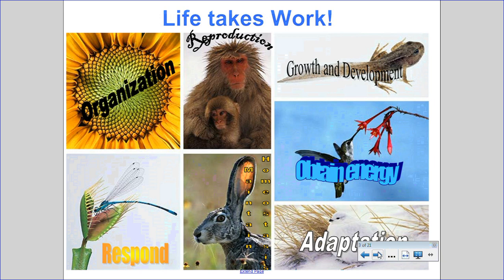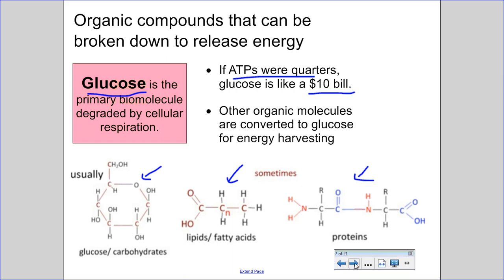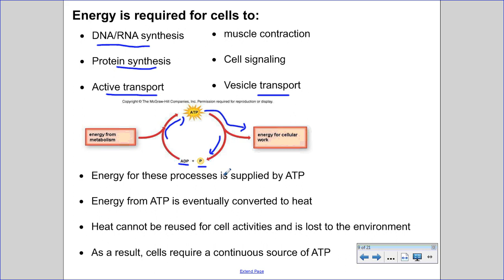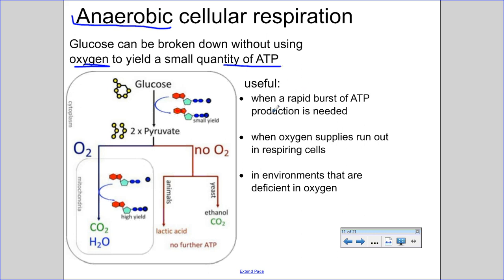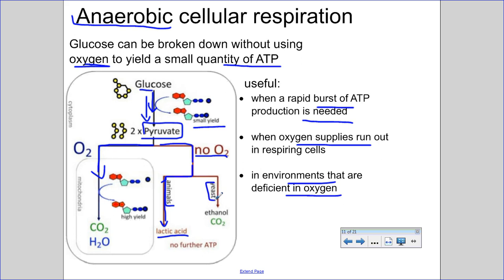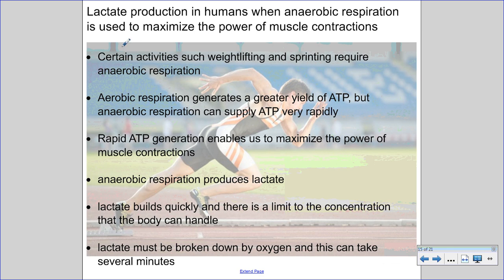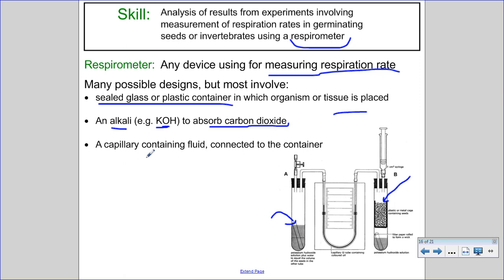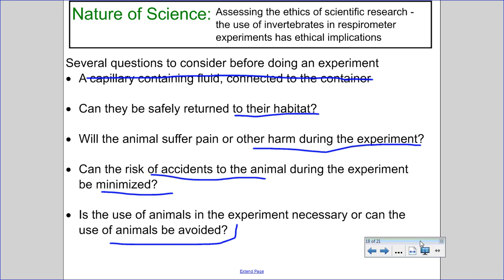2 8 Cellular Respiration